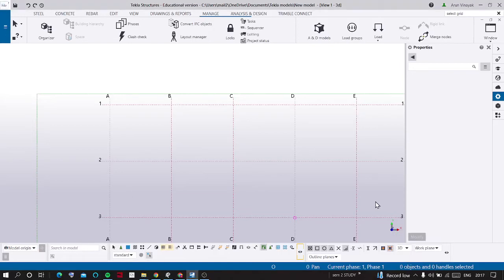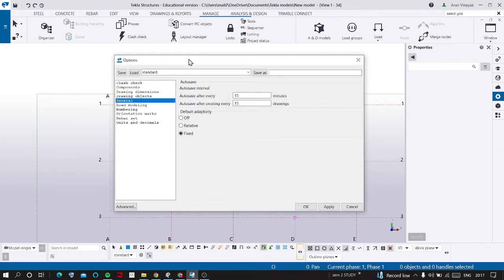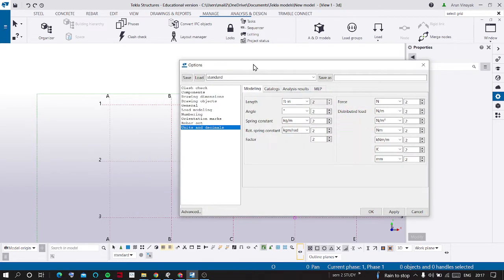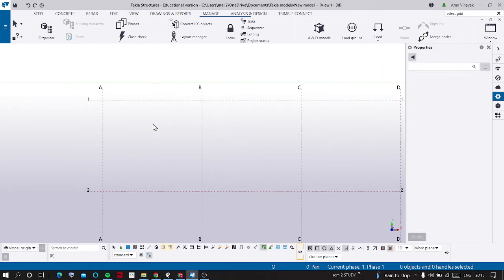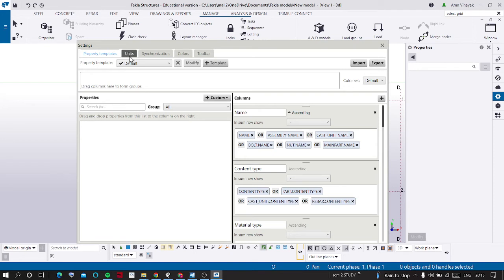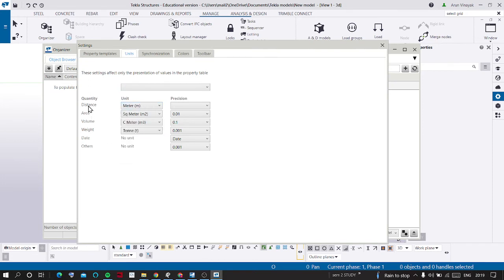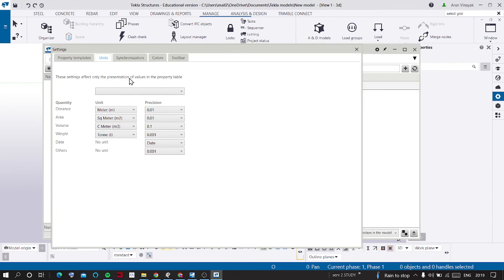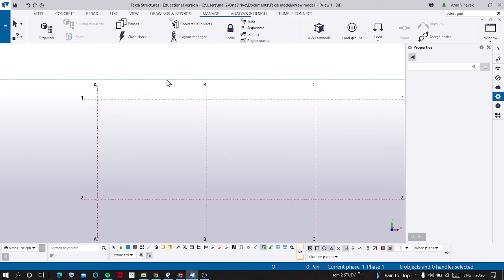How to change UNITS and DECIMALS values in Tekla Structures 2022